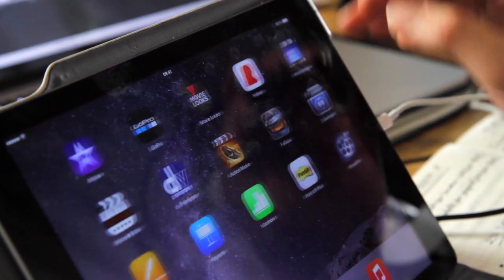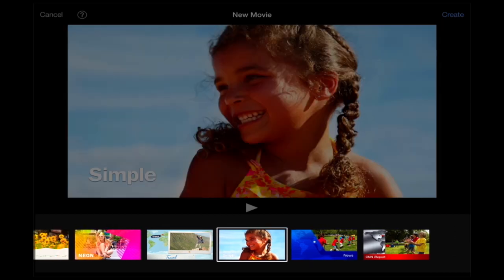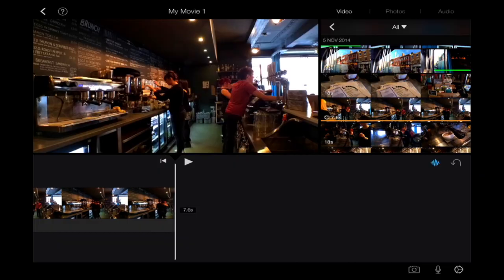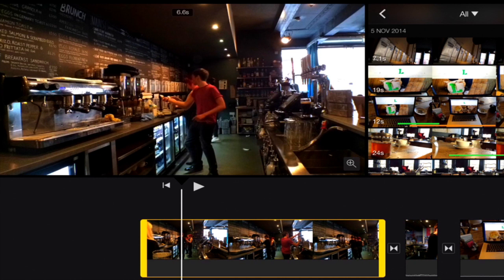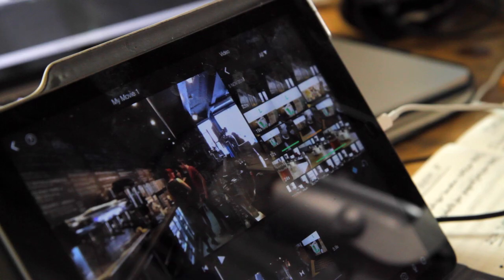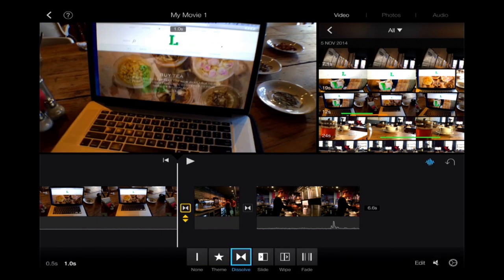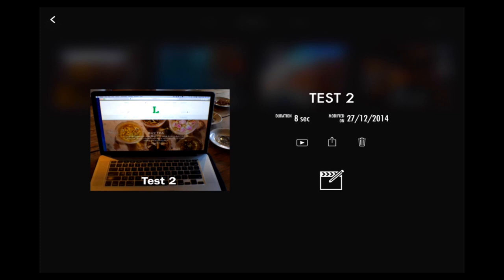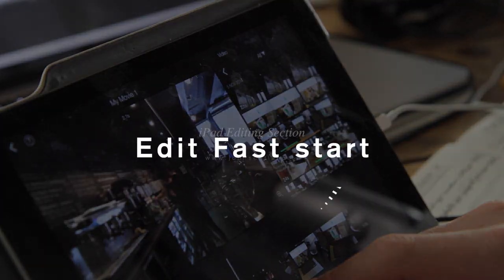iPad video editing 10 Tips and tricks - 2015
Download FREE Guide to boosting the quality of your iPhone videos with these 8 x tools

Learn how to video edit using iMovie on the iPad.
Make a film with iPad.
Learn the basics fast for editing your videos on your iPad.